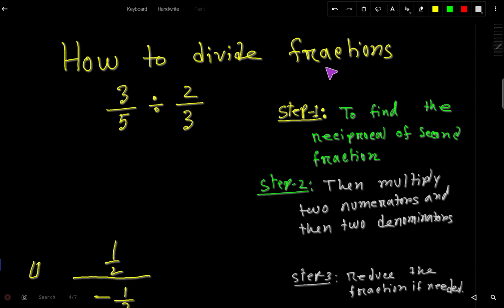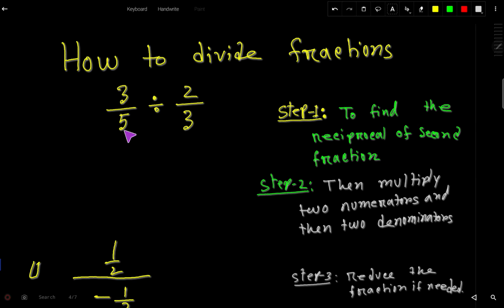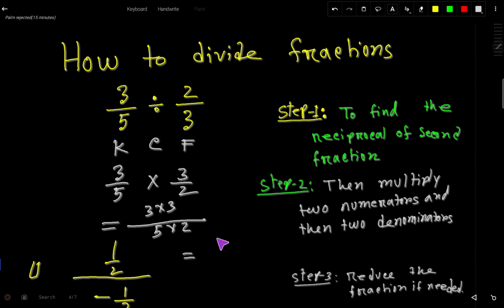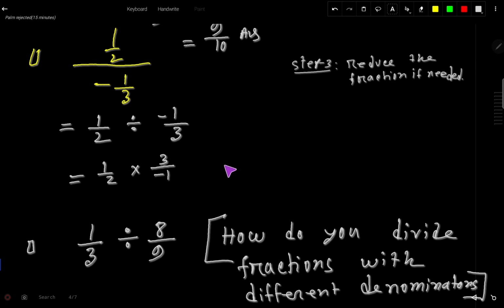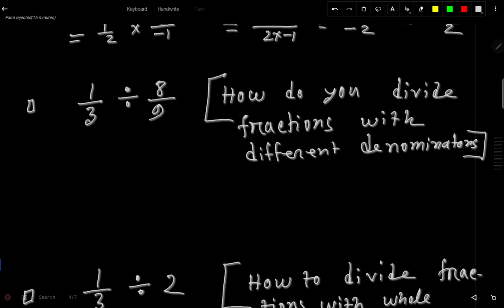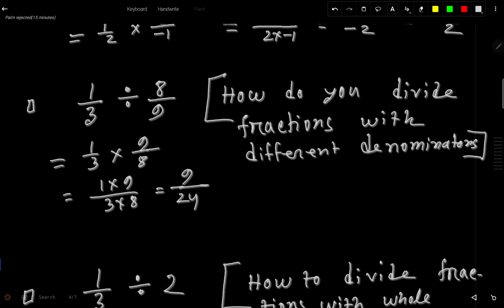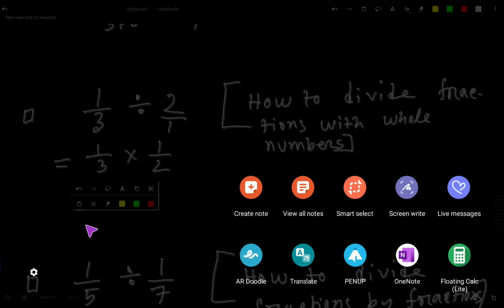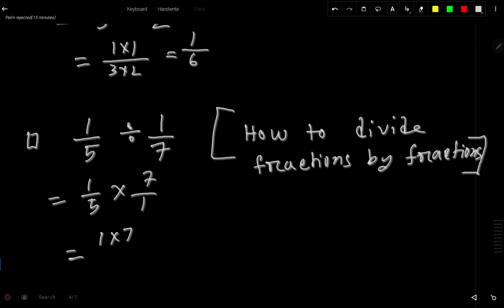How to divide fractions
how to divide fractions step by step

Description:

To divide fractions,you need to follow the following steps.

1)To divide fractions,the first step is to change the division sign with multiplication.

 2)Then we need to find out the reciprocal  of the second fraction by reversing the numerator and denominator.

 3)Next, we need to multiply the two numerators of two fractions. Then, multiply the two denominators of two fractions. Thus we get a new fraction.Finally, simplify the new fractions if needed.